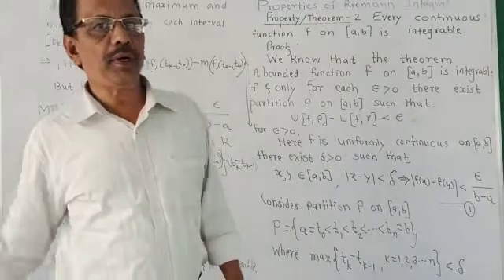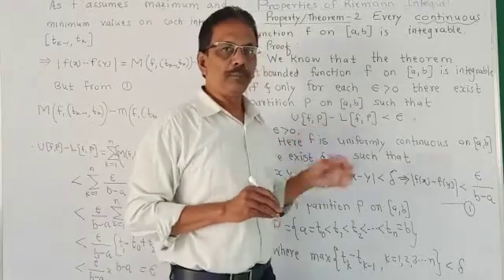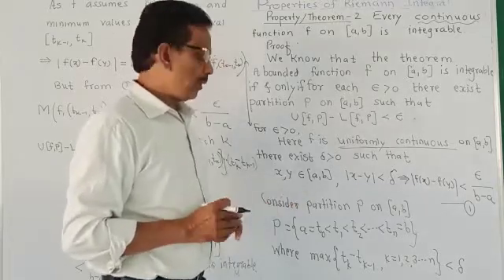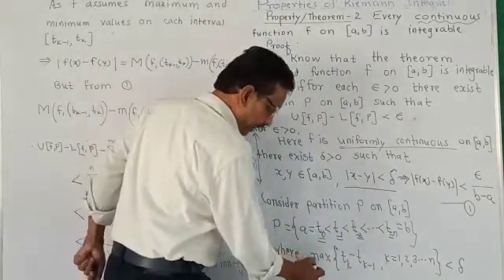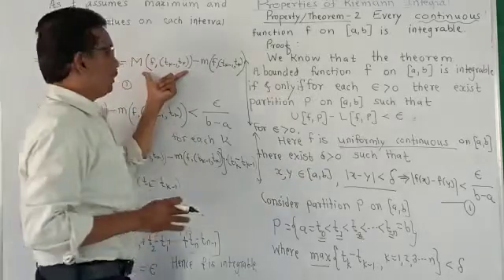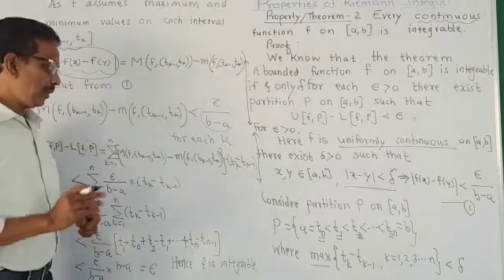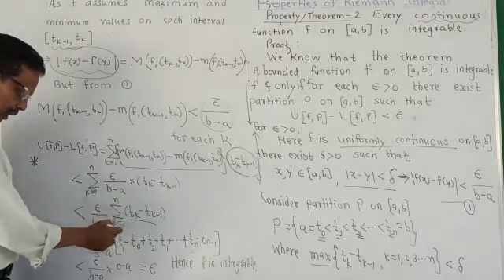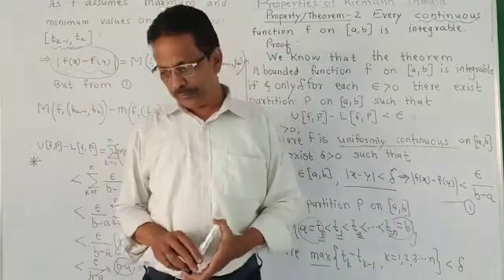Property of Riemann integral Every continuous function f on [a, b] is integrable. Real analysis.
Every continuous function f on [a, b] is integrable.